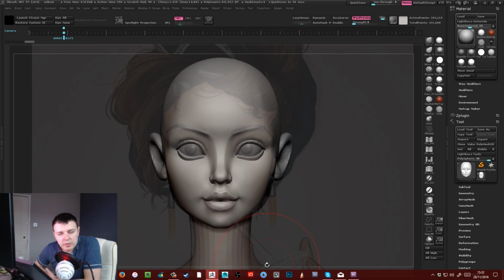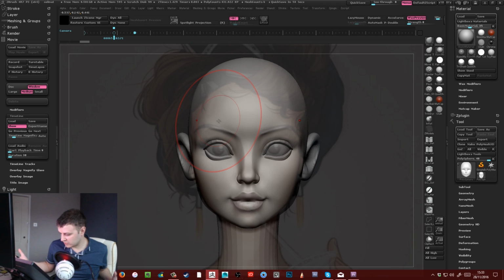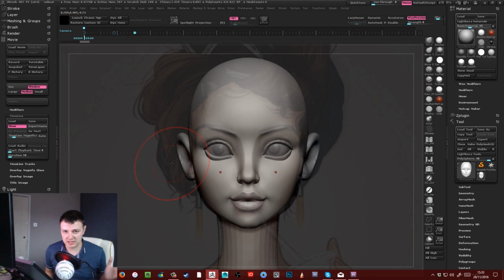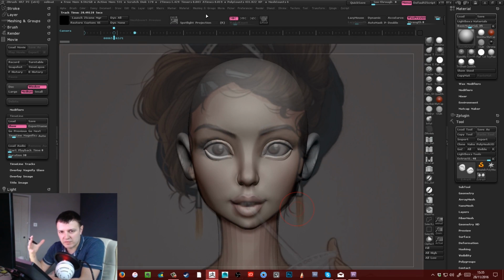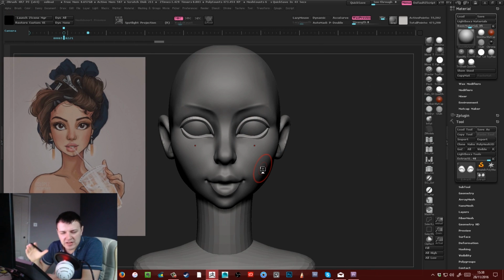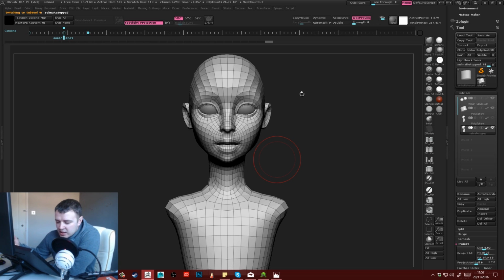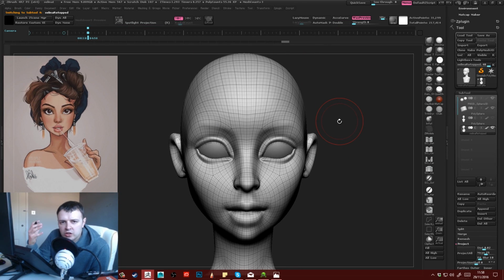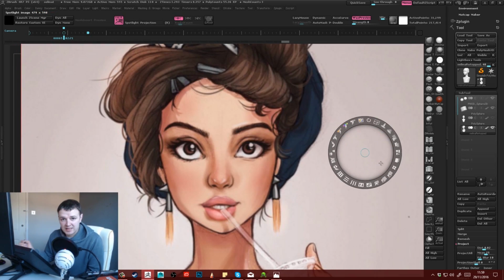Selena Timelapse Part 1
I know the edit is a little rough round the edges but like I mention in the video I'm just getting the hang of it so expect it to improve with time.
Concept by itsLopez